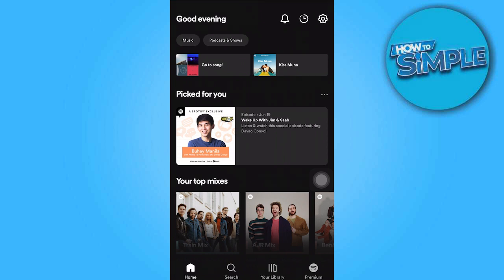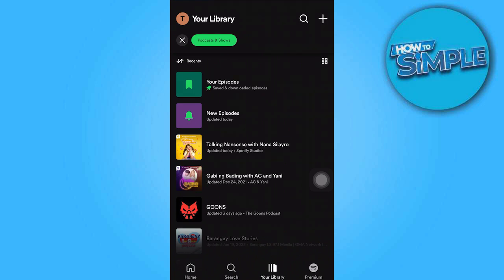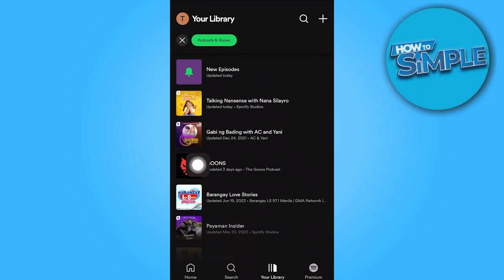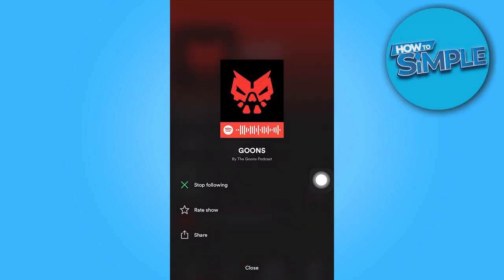How to Remove Podcast From Spotify Playlist (2025)